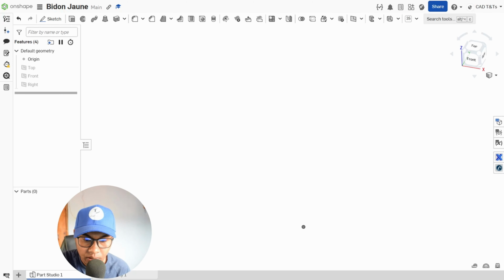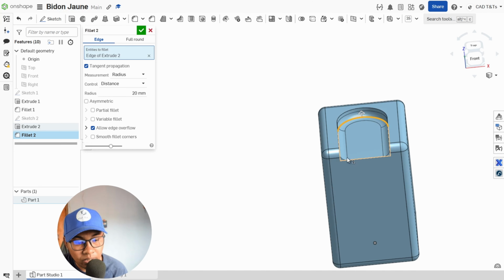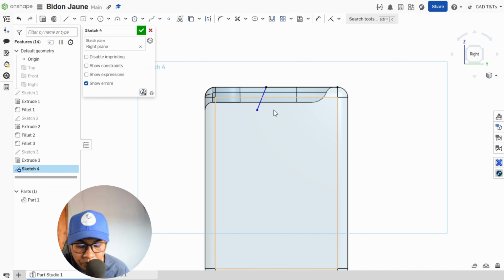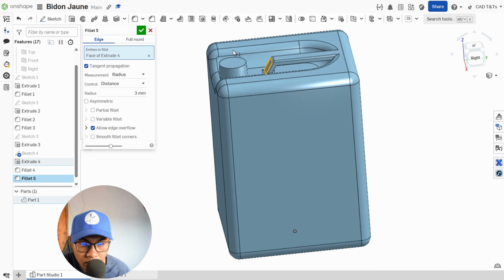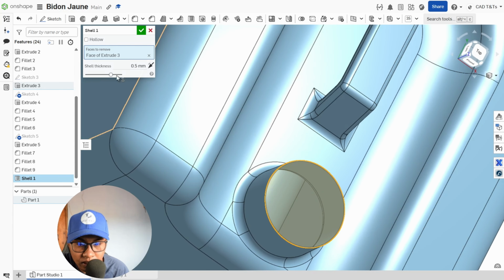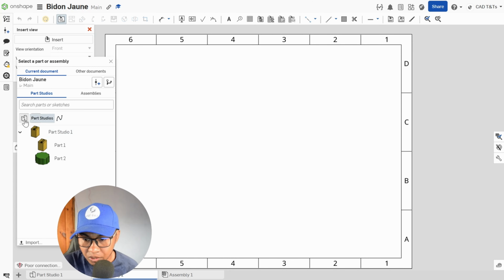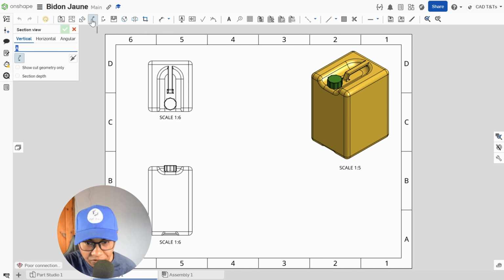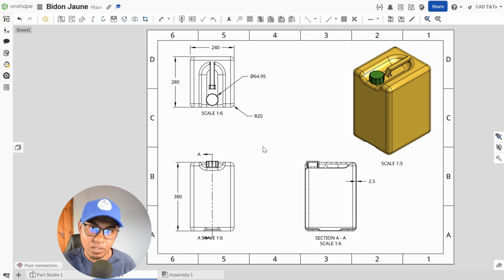How to Design a Plastic Barrel in Onshape - Easy Guide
20l Plastic Barrel, "Bidon Jaune", marked something in my own Country. It's part of those Generation Z Protestation appears Worldwide.

The Model is not very complex and a best model practive for Beginners. The basic feature are Extrude and Fillet. You will get familiar in creating sketch by using all Onshape existing sketchtools.

Apart from that, for those who have never used drawing in Onshape, It is very straightforward. You can see a basic guide starting from 14:32

Enjoy the Video and share it to those who need the guide

00:00 Introduction
00:27 3D model
12:00 Shell feature issue
13:15 Shell Feature solution
14:32 Technical Drawing